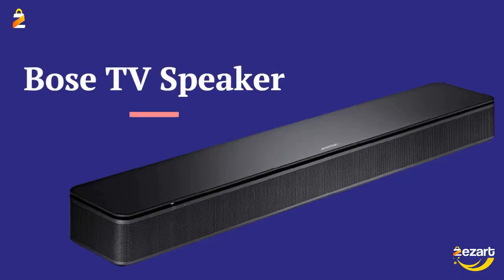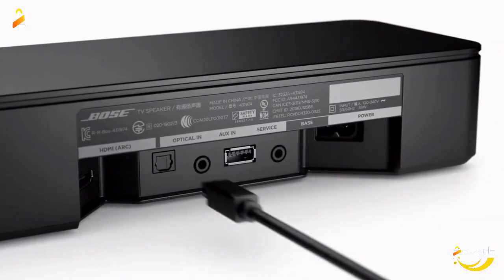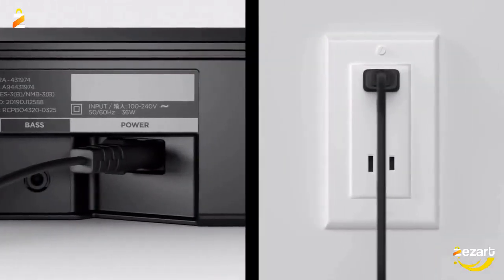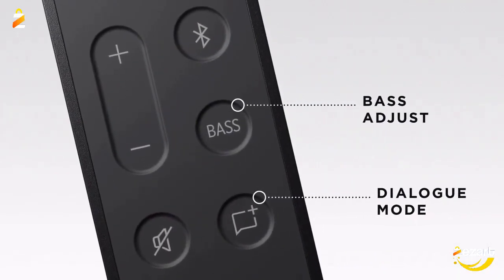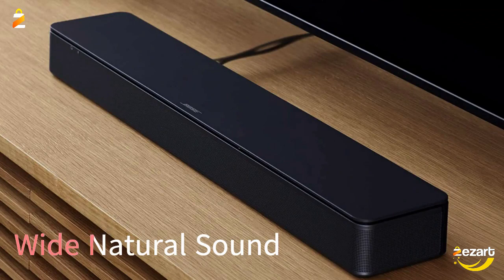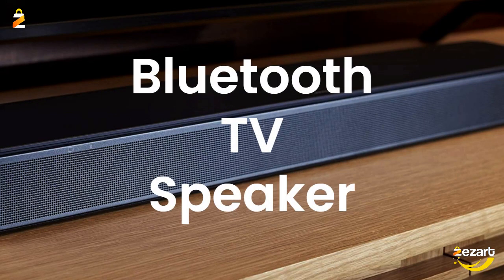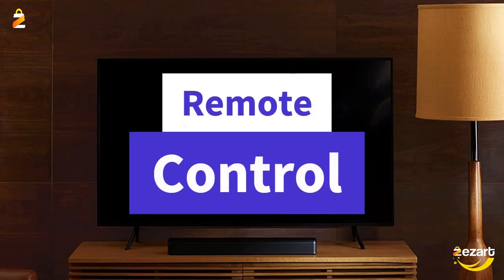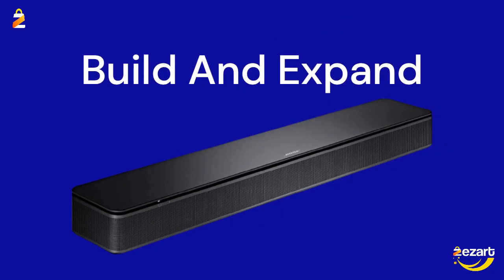bose TV Speaker Soundbar for TV with Bluetooth and HDMI-ARC Connectivity, Includes Remote Control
Hear your TV better: Designed with simplicity in mind, the Bose TV Speaker is a small soundbar that clarifies speech and is a simple fix for better TV sound.
Wide, natural sound: 2 angled full-range drivers deliver a more realistic, spatial audio experience for overall better TV sound from a small soundbar.
Enhanced dialogue: This TV speaker is designed to specifically focus on clarifying and elevating vocals and pronunciation.
Bluetooth TV speaker: Pair your device to this Bluetooth soundbar to wirelessly stream your favorite music and podcasts.
Simple setup: A single connection from this compact soundbar to the TV via an optical audio cable (included) or an HDMI cable (sold separately) has you up and running in minutes.
Compact soundbar: This small soundbar is just over 2" tall for easy placement in front of your TV or mounted to a wall (wall brackets sold separately). Overall TV speaker dimensions are 2.21" H x 23.38" W x 4.02" D.
Remote control: Compact TV speaker comes with a remote control that enables a dialogue mode to further enhance speech or add a bass boost for more depth.
Build and expand: The Bose TV Speaker is compatible with the Bose Bass Module 500 or 700 and requires the Bose Bass Module Connection Cable or a standard 3.5 millimeter audio cable, sold separately.